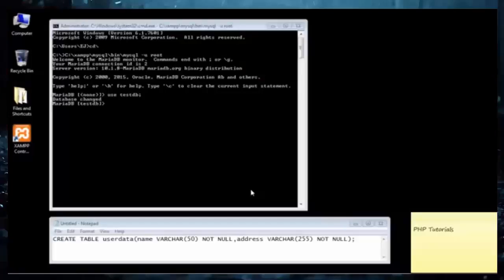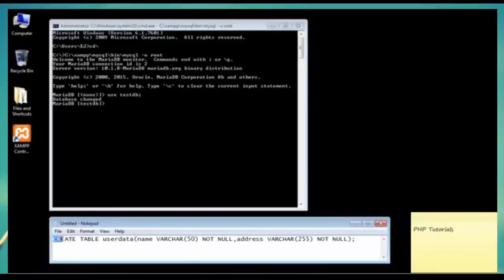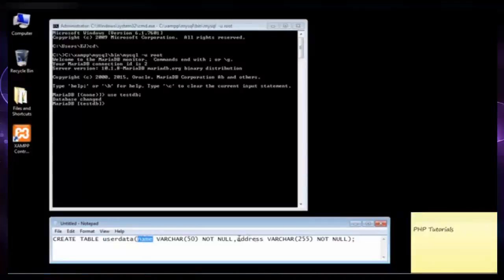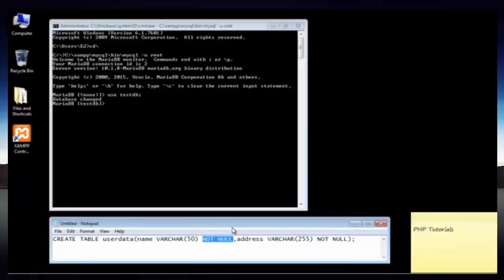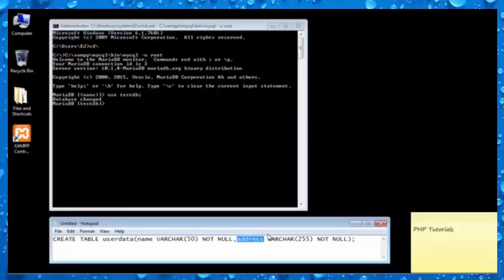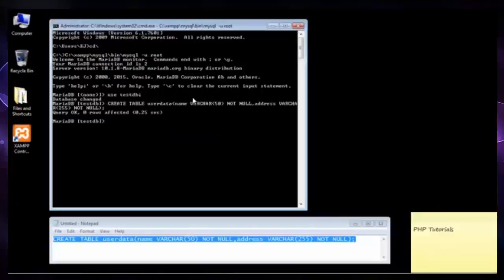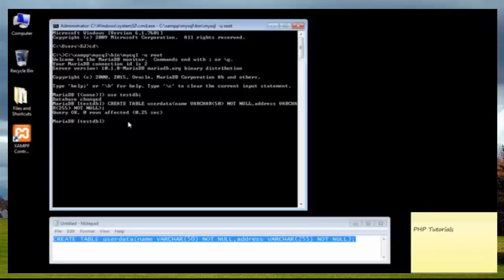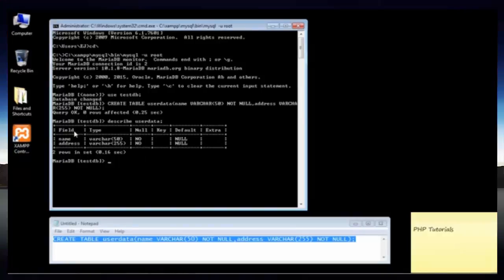PHP Tutorial for Beginners Create a table